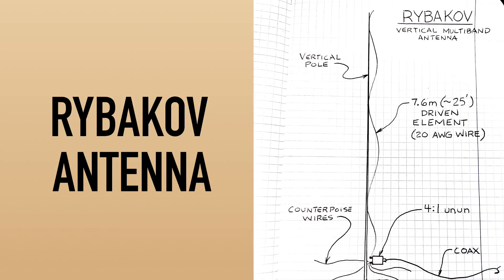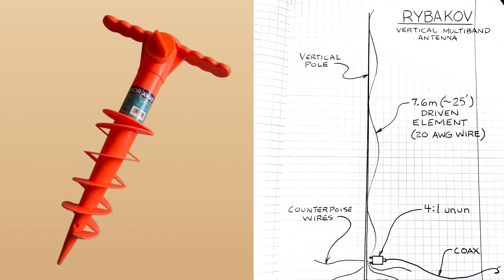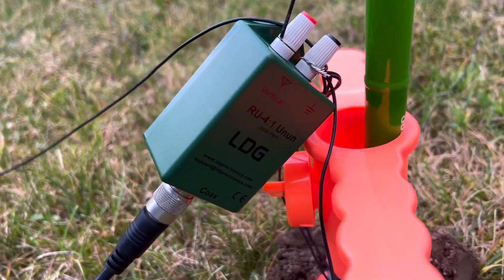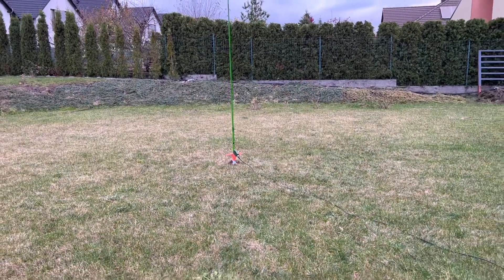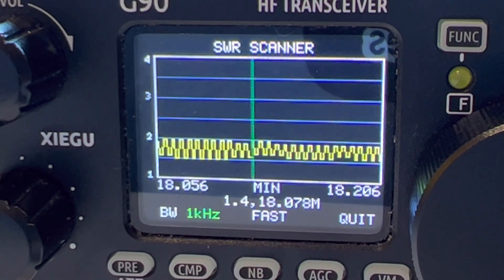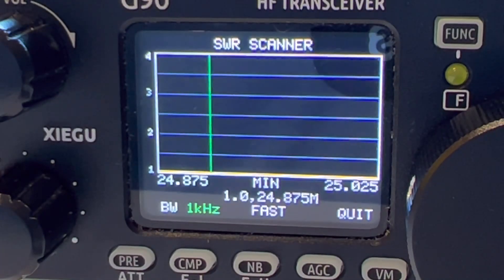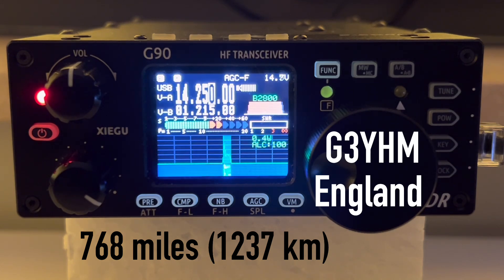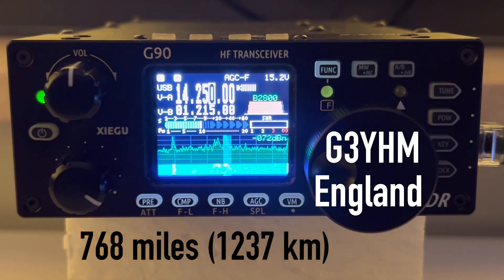Rybakov Vertical Multiband HF Antenna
I built a Rybakov HF Multiband Antenna for 40 through 10 meters and had some amazing results.

For an in depth study of this antenna check out this video on Tim G5TM’s channel: